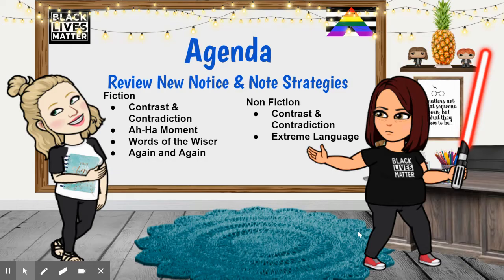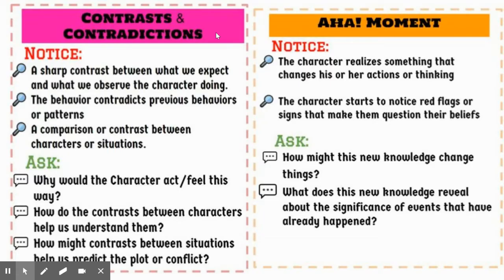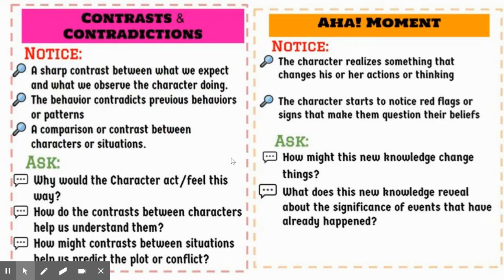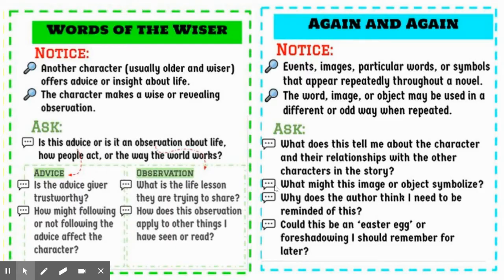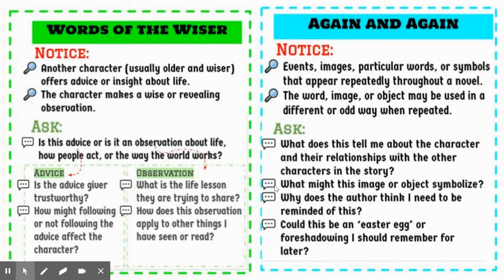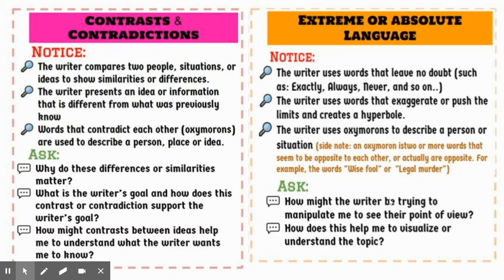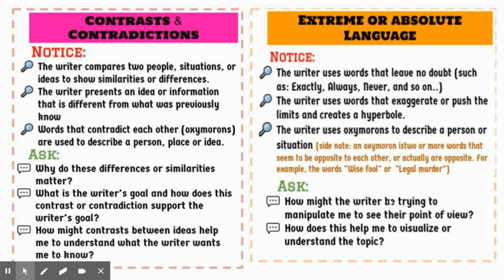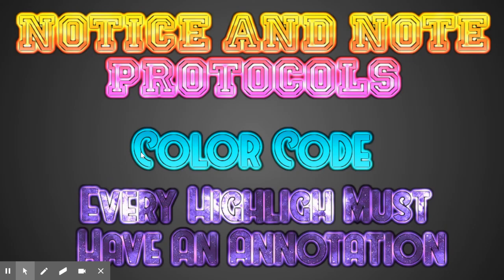Notice and Note Fiction & Non Fiction Review Part 1